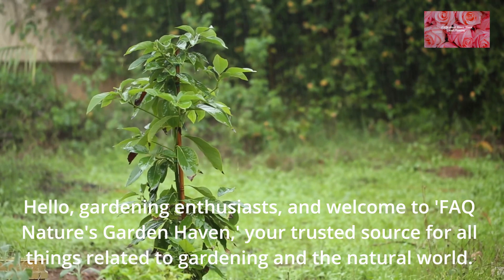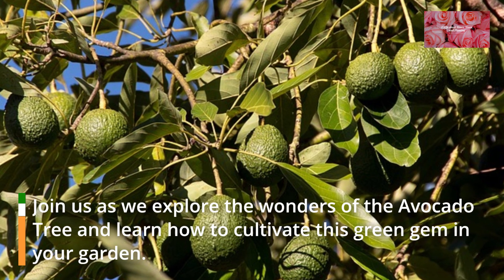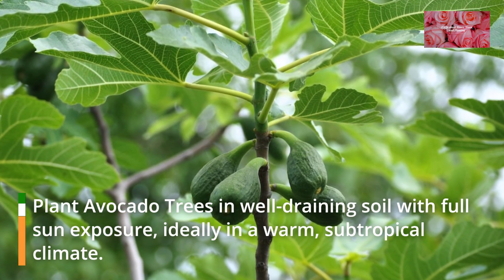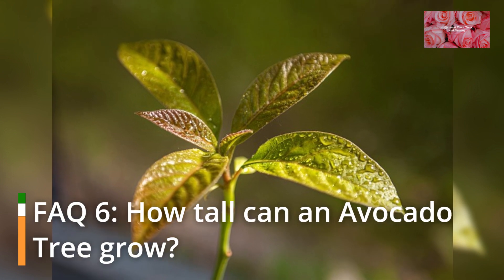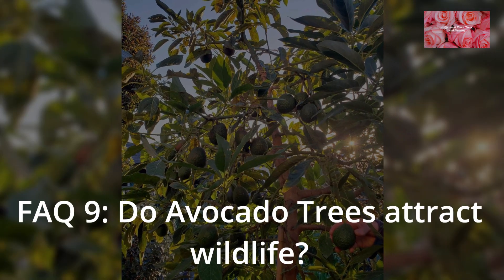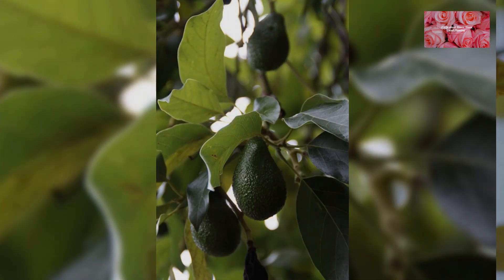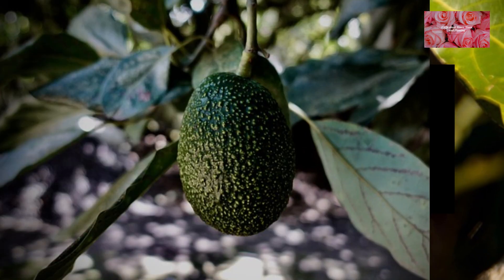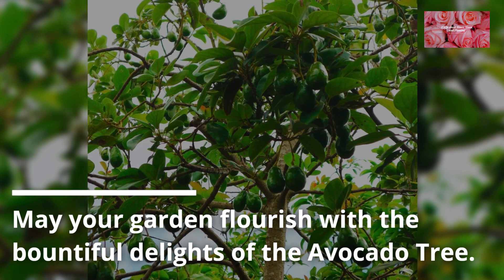Avocado Tree Insights 15 FAQs Answered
FAQ Nature's Garden Haven